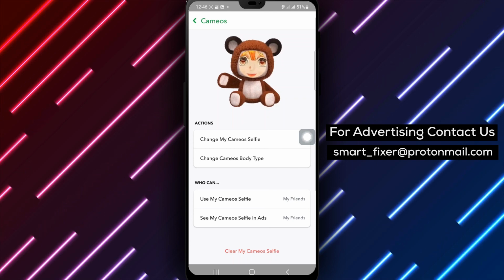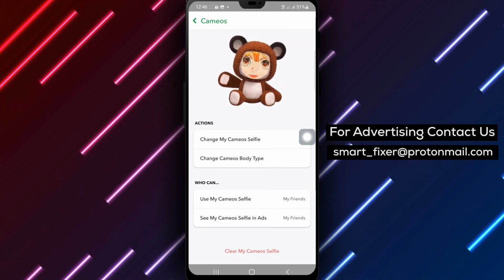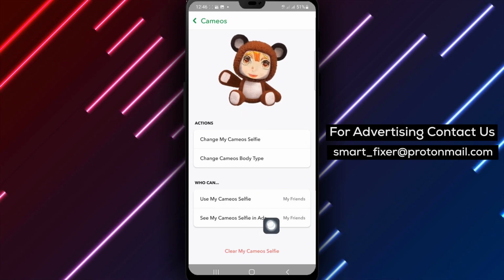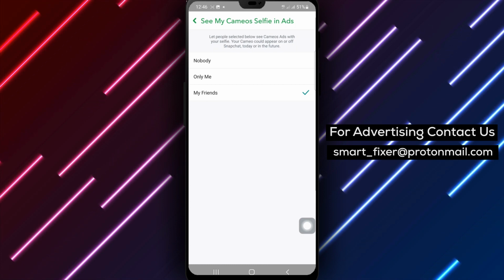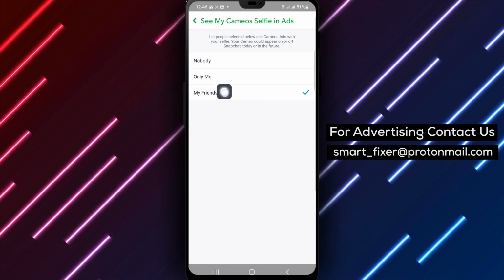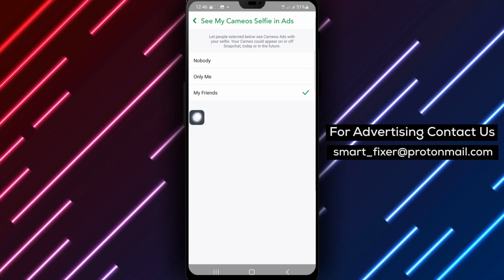How To Change Who Can See Your Cameos In Snapchat Ads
Discover how to change who can see your Cameos in Snapchat ads with our comprehensive tutorial. In this video, we provide a step-by-step guide on customizing your privacy settings to control the visibility of your personalized Cameos in Snapchat ads. Follow these easy steps to take control of your privacy and personalize your Snapchat ad experience.

Steps:

1. Open Snapchat.
2. Tap on the account icon from the top right corner and tap on the gear icon.
3. Scroll down to "Cameos" and tap on it.
4. Tap on "See My Cameos Selfie in Ads" and select the suitable option.

By following these steps, you can easily change who can see your Cameos in Snapchat ads, ensuring your privacy and personalization preferences are met.